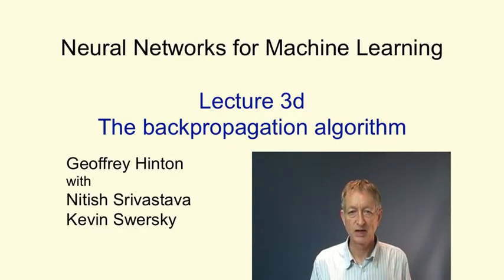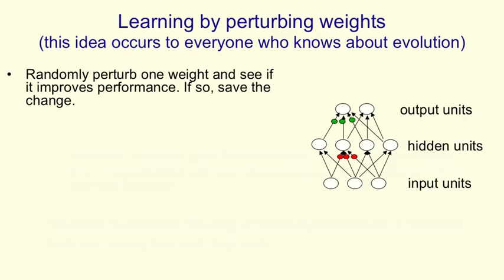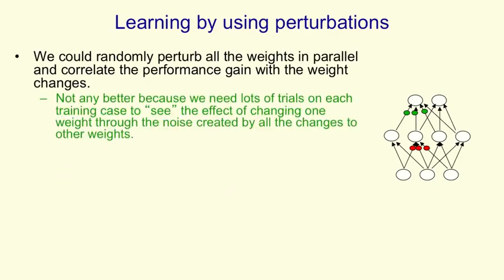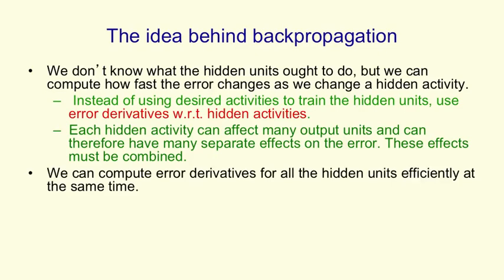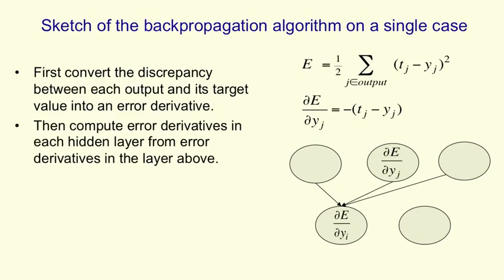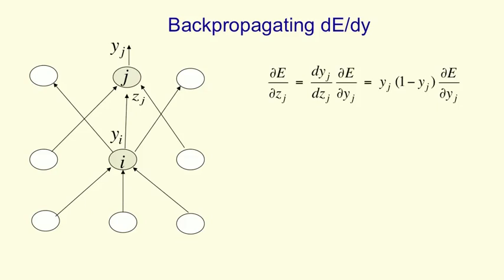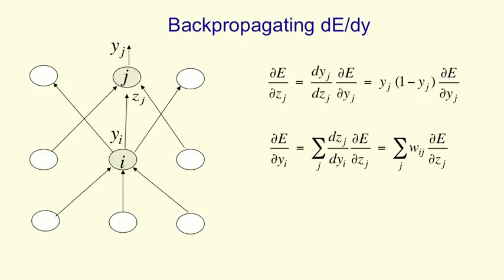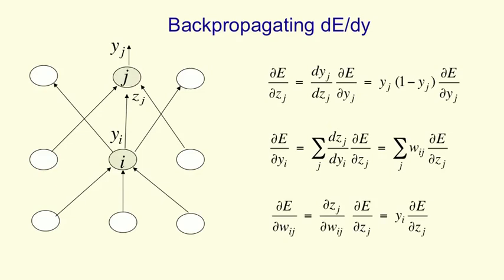The backpropagation algorithm 14 Machine Learning